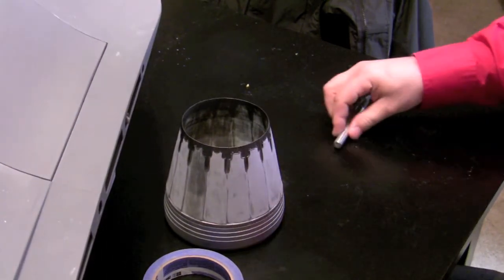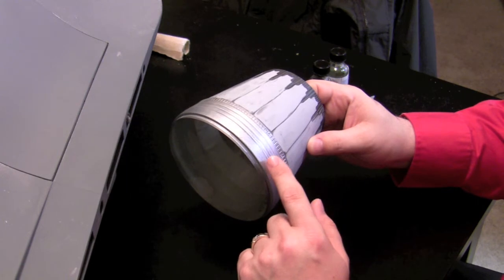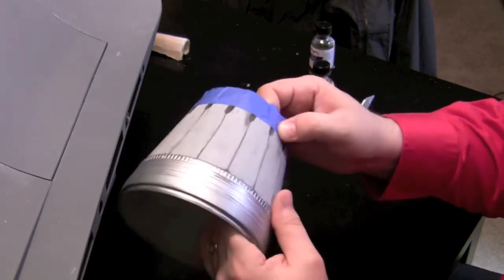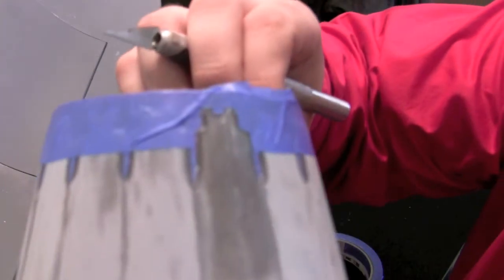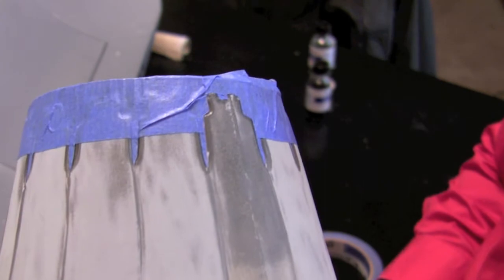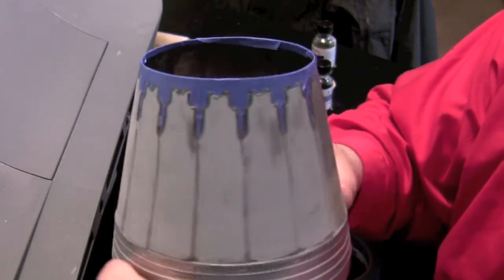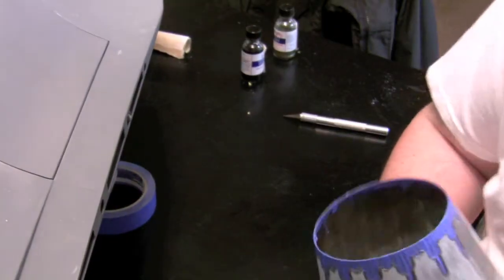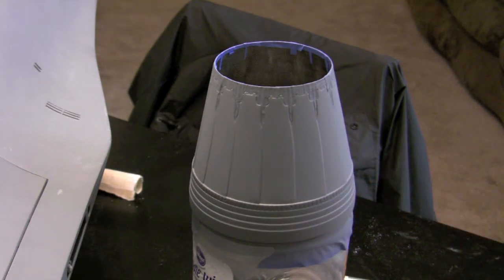Episode 60A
Prep work to paint the turkey feathers!

-Paint selection
-Inspiration resource posted
-Masking the stuff I already painted
-Cutting out each masked area of turkey feathers (Suck!)
-Priming the turkey feathers